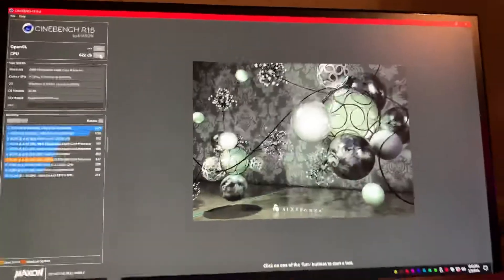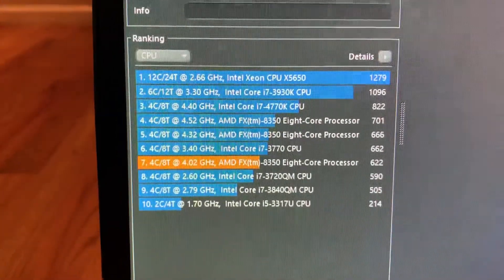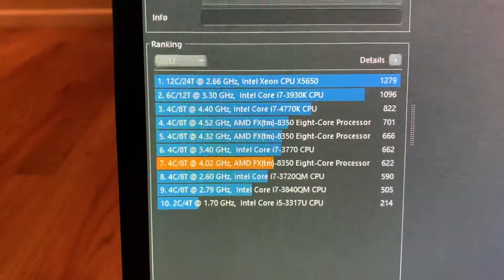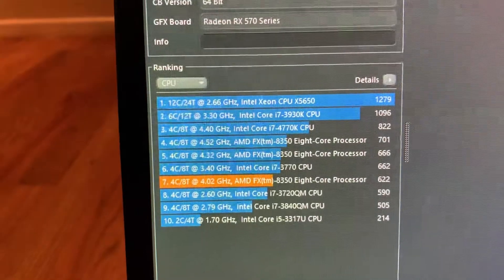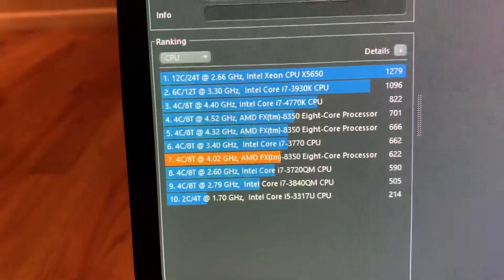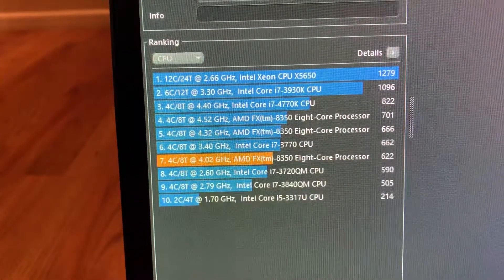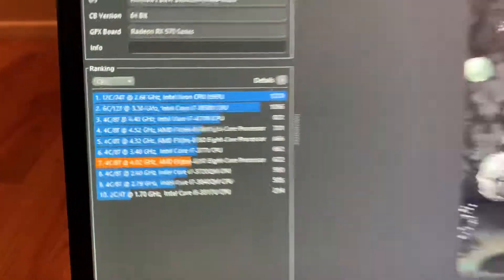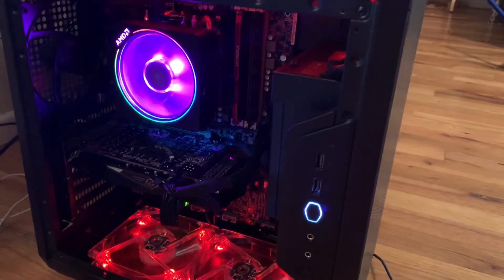AMD FX 8350 cinebench R15 benchmark demonstration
This is a benchmark for the 8350 AM FX processor. The benchmark is running at stock CPU frequency, it is not over clocked.